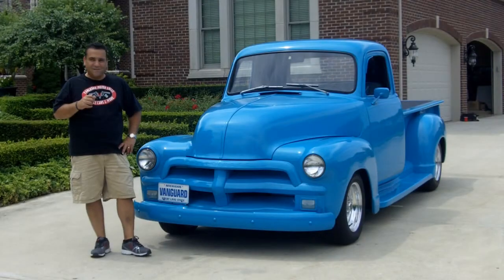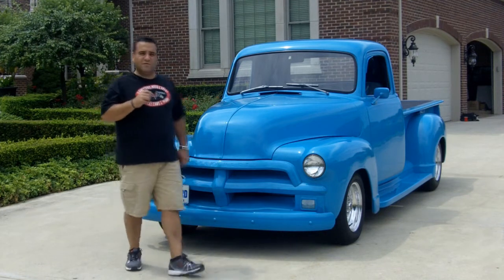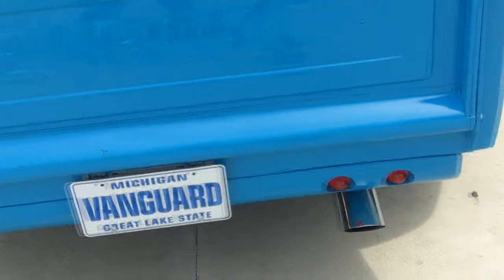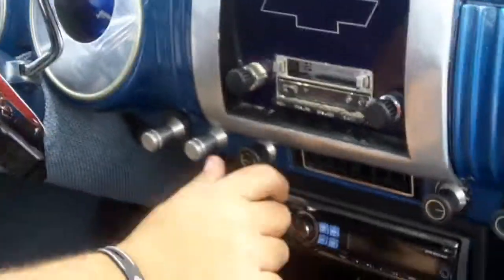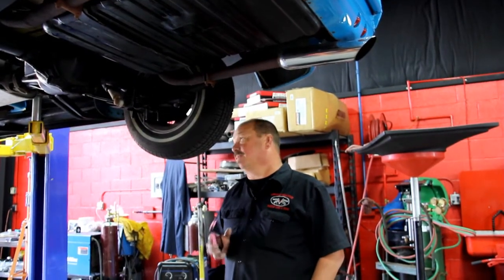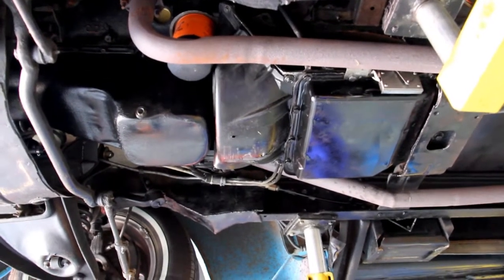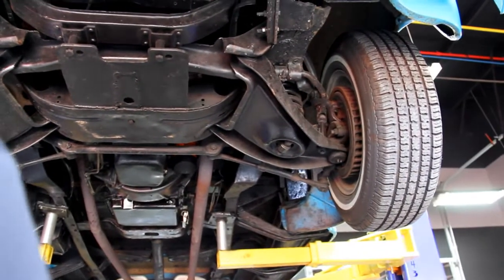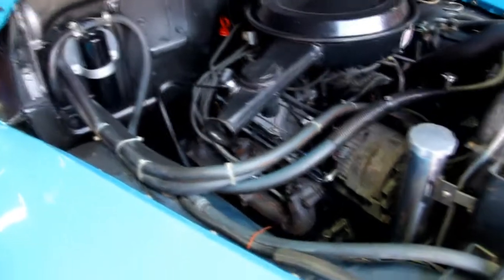1954 Chevy Pickup Street Rod Classic Muscle Car for Sale in MI Vanguard Motor Sales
1954 Chevy Pickup

350ci Motor

350 Automatic Transmission

Power Steering

Power Brakes

AC

10 Bolt Rear End

Shaved Handles and Electric Door Poppers

Digital Gauges

Power Windows

Digital AM FM CD Radio

Weld Racing Wheels

Diamond Plate Bed

Custom Gray Tweed and Vinyl Interior

Monochrome Grille